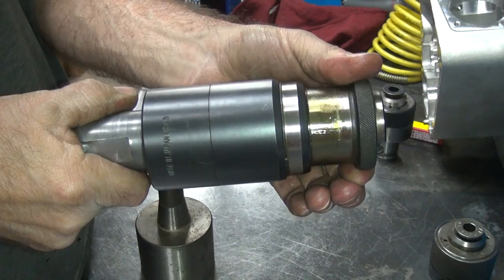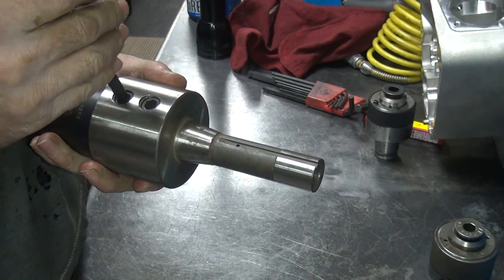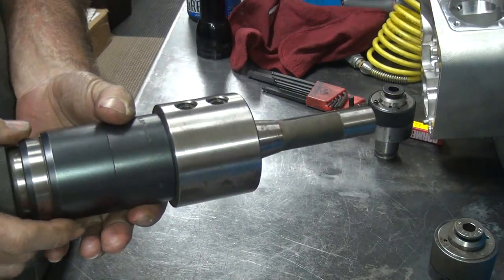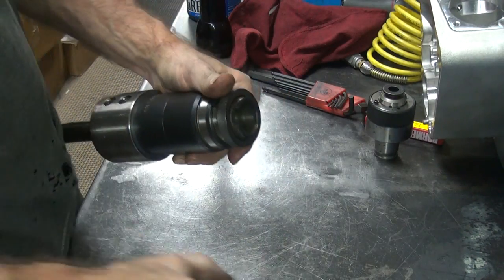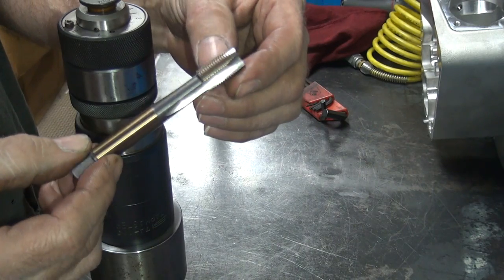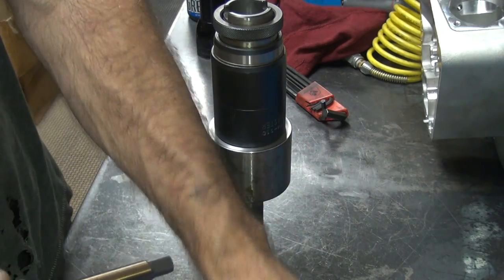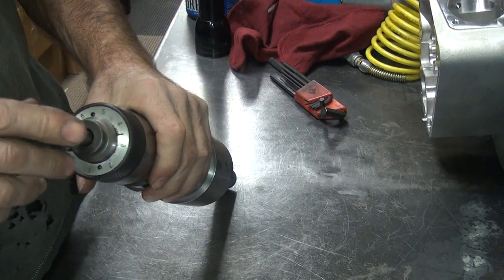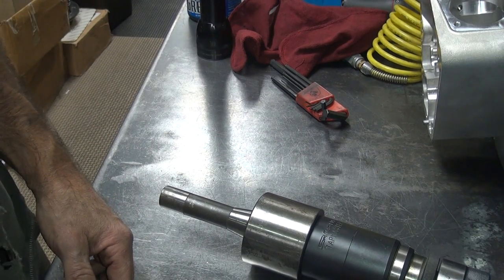#118-C How To Do It, make R-8 Tap Driver Q/Change Tool SPI Niken Milling Machine Holder Harley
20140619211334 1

just one more special tool I needed to make to fix Harleys.
this is a milling machine tap driver tool. it is use to power tap threaded holes instead of holding the tap with a drill chuck or by hand tapping.
the holder is a SPI quick disconnect holder for SPI or Niken quick disconnect tap holders.
the tap holders also have a clutch in them so that you don't have to worry about breaking the tap off. you just reverse it and unscrew the tap. the main holder also has a floating action so you don't have to match the travel of the threads as the tap goes into the hole. you just have to keep it within a 1/4" or so of the distance.
a very nice setup if you have the room to use it.
yes these are very expensive tools, even the used ones I purchased.
tatro